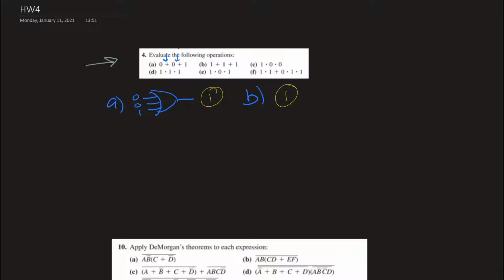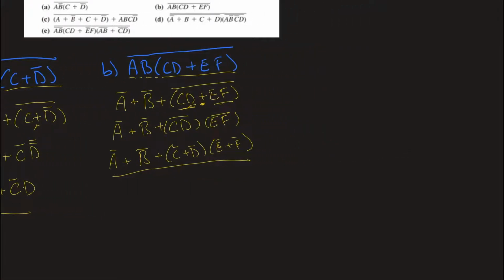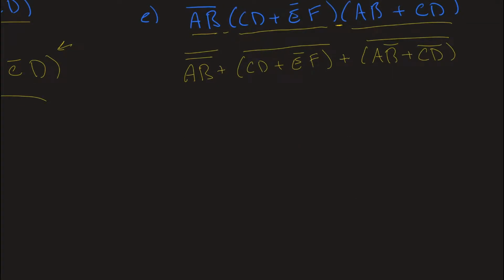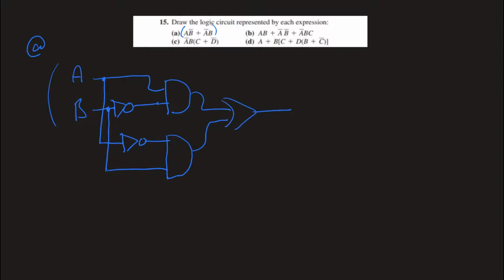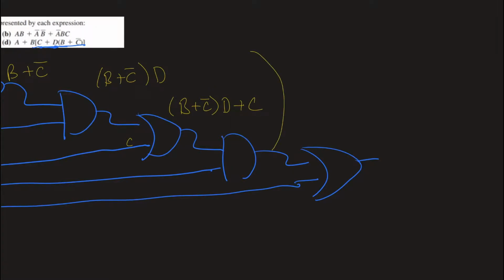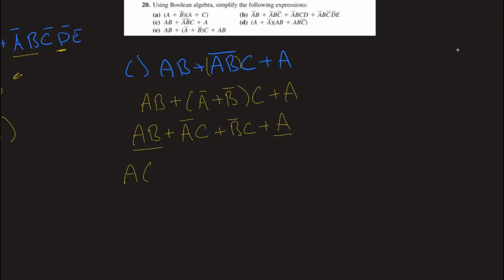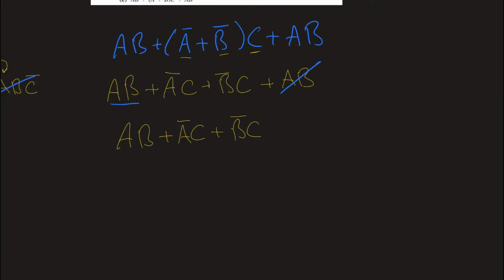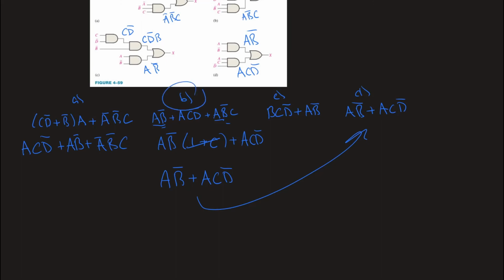CET1110C: Homework 4 - Solutions